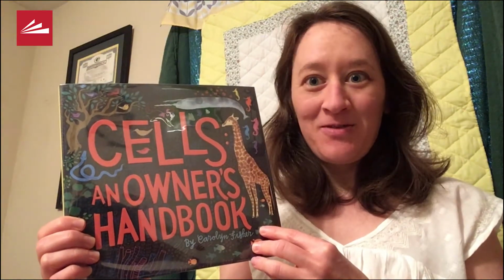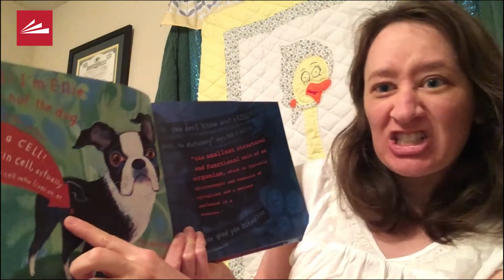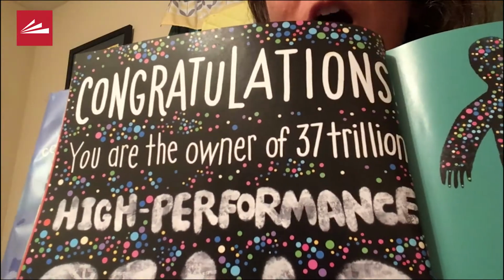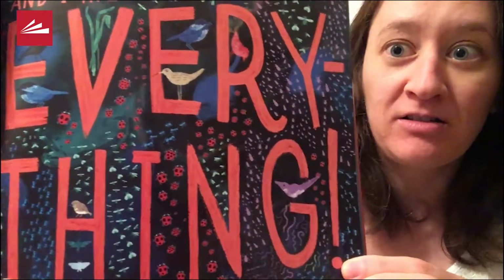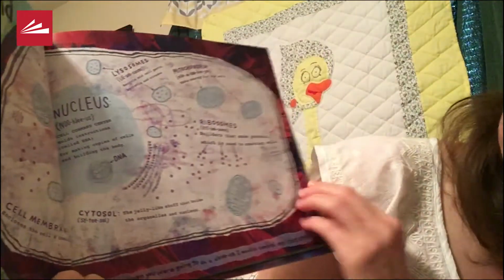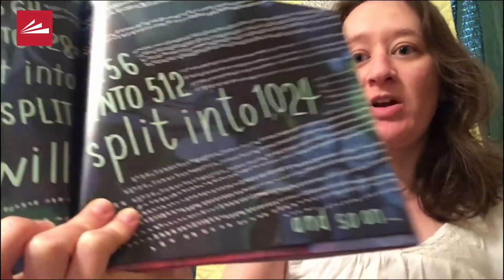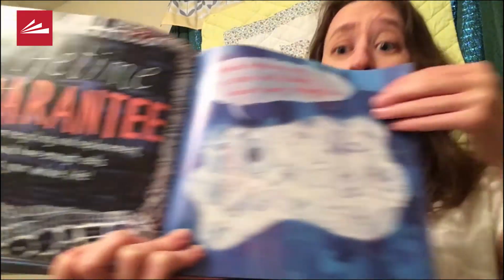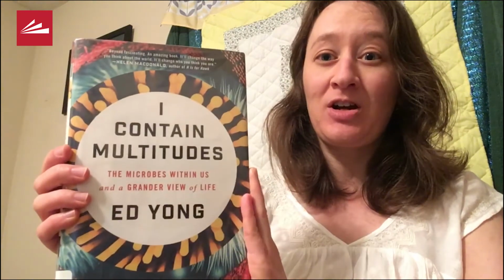Storytime at Home: "Cells: An Owner's Handbook"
Miss Kathy, Children's Librarian at the Miami Township Branch, reads:

"Cells: An Owner's Handbook" by Carolyn Fisher

Storytime at Home is presented by the Public Library of Cincinnati and Hamilton County.